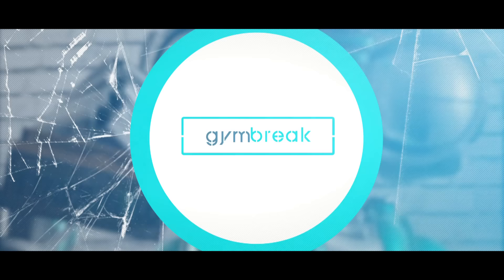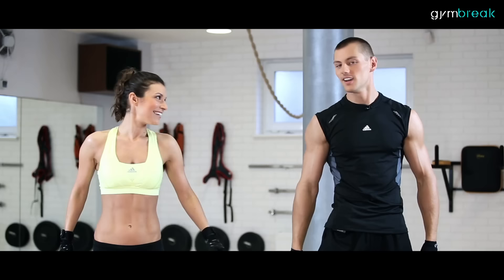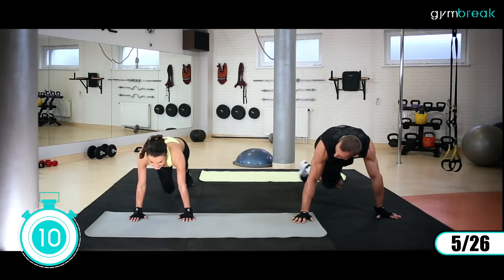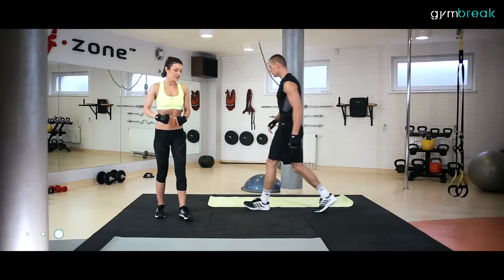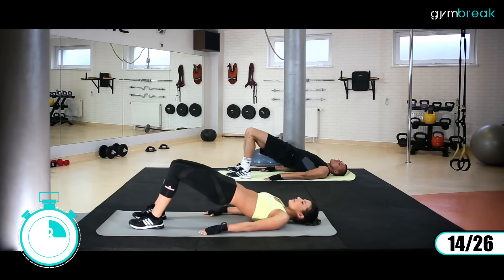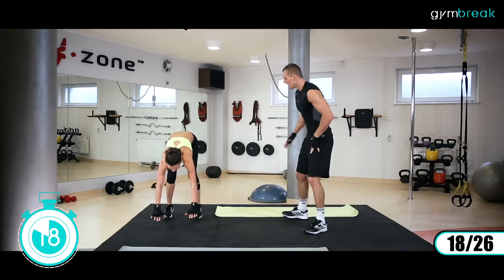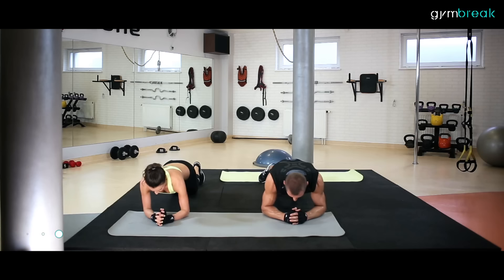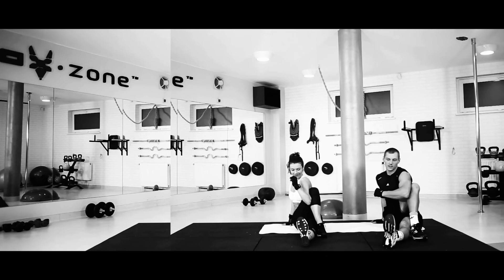FULL BODY WORKOUT - 20 min | Szymon Gaś & Katarzyna Kępka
Chcesz wreszcie "wziąć się za siebie" ale nie wiesz od czego zacząć? Masz mnóstwo obowiązków, więc solidny trening na siłowni odpada? Mamy dla Ciebie propozycję! Zamień jedną ze swoich codziennych przerw na GYM BREAK. A potem...? - będziesz prosić o więcej!

PS: Nie zapomnij skonsultować ze swoim lekarzem, czy ruszenie tyłka zza biurka jest na aby pewno dla Ciebie dobre.